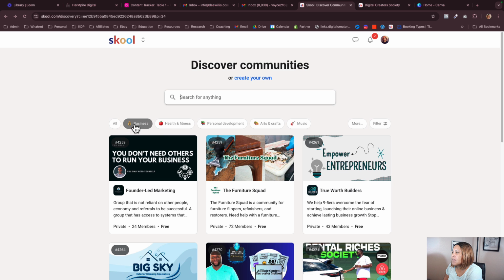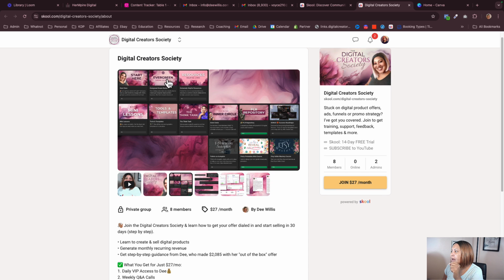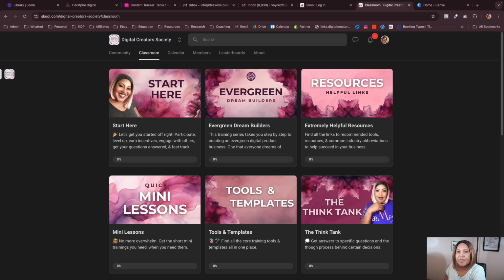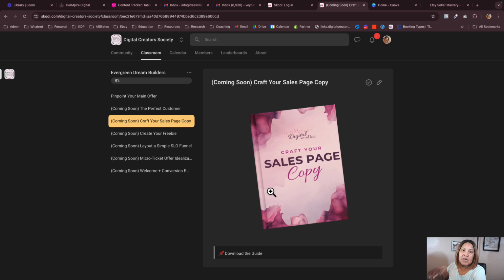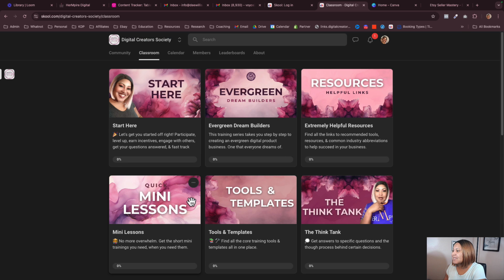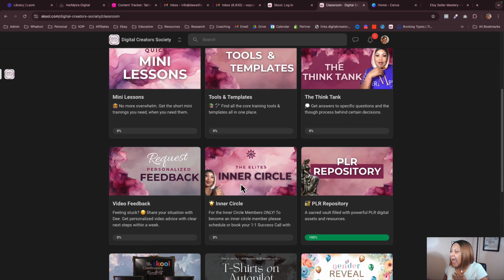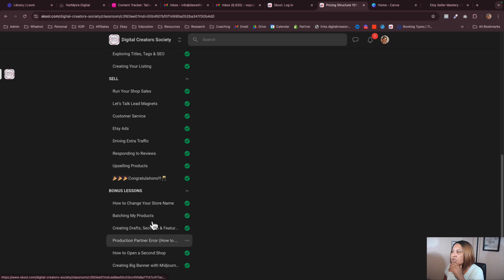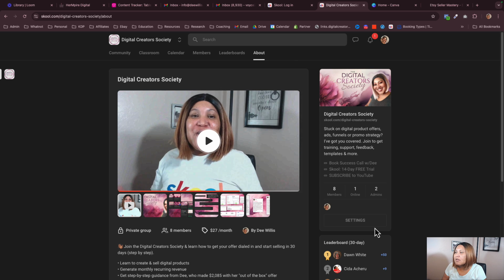I Turned My Digital Products Into a Membership/Subscription Business Model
Digital Products Turn Membership Model

It's time to turn those digital products you have or take your knowledge and turn it into a digital product with a membership/subscription based business model.

It might start a bit slower than a high-ticket or one-time purchase, but it's more:
✅ Sustainable
✅  Scalable
✅  Keeps you from dividing up you time
✅ Not starting from Zero every month
✅ Maximizes your Customer LifeTime Value
✅  and more...

You can share your digital products, your knowledge and actually help others be successful. There's no better feeling. It just doesn't get old to see others succeed in making $1k, $5k, $10k+ per month for the first time in their lives. 🥰 It's just an amazing feeling when you know you've helped them.

~ Dee 💕